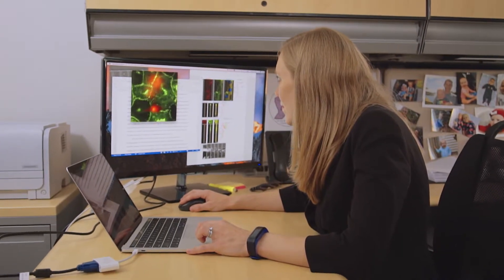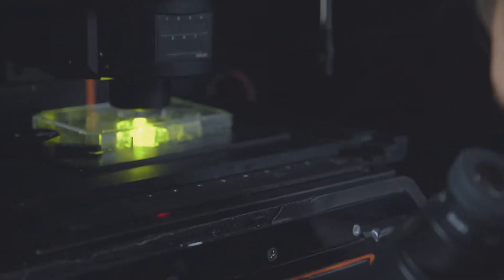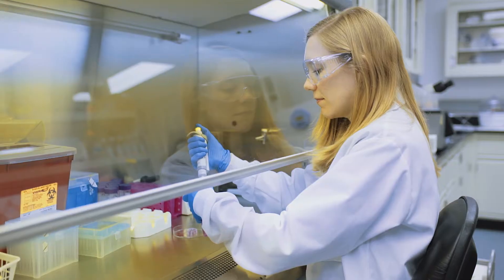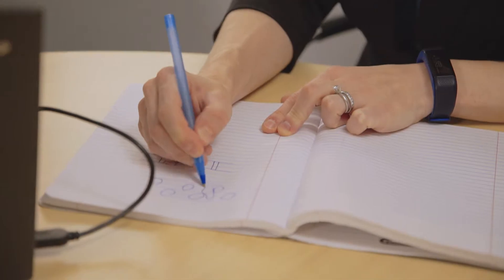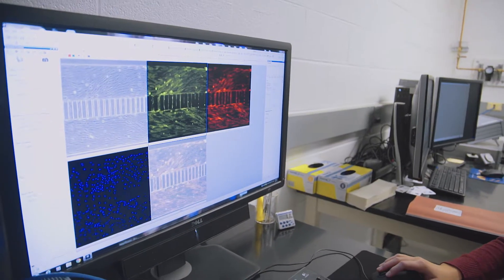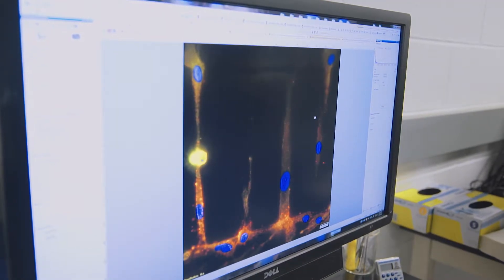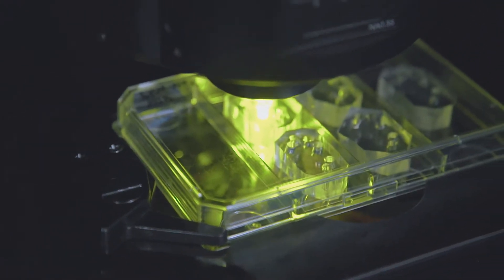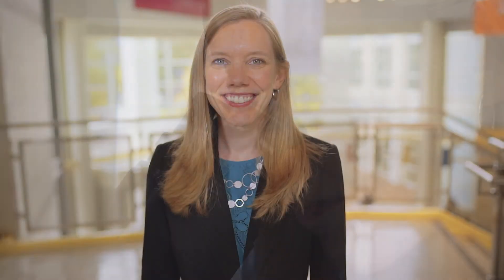2017 Outstanding Young Scientist Award Recipient: Kimberly Stroka, Ph.D.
Dr. Kimberly Stroka is Assistant Professor in the Fischell Department of Bioengineering at University of Maryland, College Park where she directs the Cell and Microenvironment Engineering Lab.

By combining experimental techniques and theoretical modeling, Dr. Stroka discovered a new fundamental mechanism for tumor cell migration. Through her work, aquaporins (water channels that allow water flux across the cell membrane) could be explored as possible druggable targets for tumor cell metastasis.

The OYS and OYE awards recognize young Maryland residents who have distinguished themselves for accomplishments in science and engineering. Award recipients are chosen by members of the Maryland Academy of Sciences’ Scientific Advisory Council, which provides expertise and content review to the Maryland Science Center.